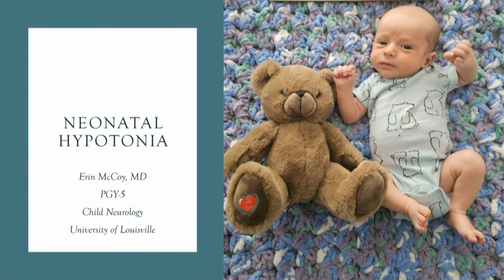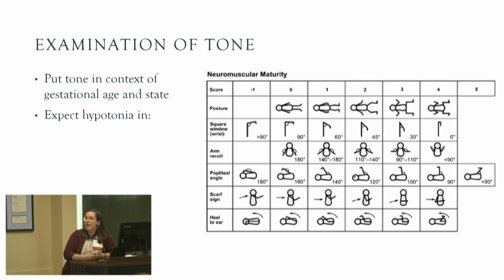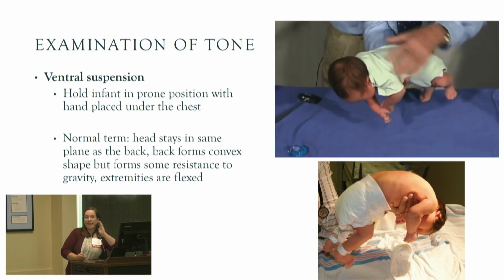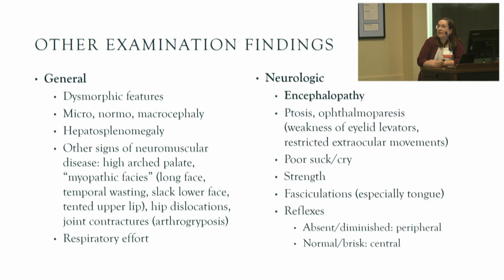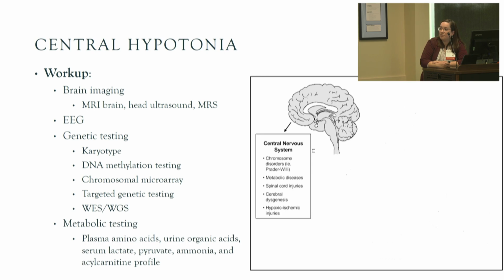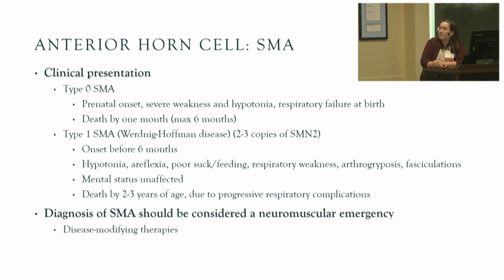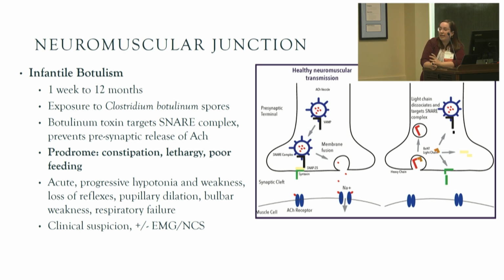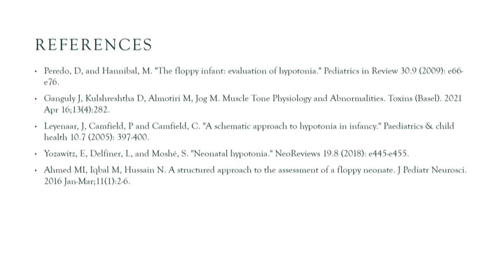22nd annual Pediatric Neurology Update: ‘Neonatal Hypotonia’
Enduring Activity:
22nd annual Pediatric Neurology Update
‘Neonatal Hypotonia’

Target Audience
This activity is targeted toward physicians, residents/fellows, pharmacists, physician assistants, nurses, students and other health clinicians in the practice of pediatrics, neurology, neonatology, pediatric neurosurgery and family medicine.

After attending this program, providers will be aware of current best practices in the diagnosis and treatment of neurologic disorders in newborns, specifically neonatal neurologic exam, seizures, hydrocephalus, hypotonia, cerebralpalsy, neuroimaging and neuroprotection. Additionally, providers will have an understanding of fetal recognition of congenital malformations of the nervous system.

Objectives
At the conclusion of this offering, the participant will be able to:
1) Define tone and hypotonia.
2) Describe the components of the physical exam of the hypotonic neonate.
3) Localize and generate a differential diagnosis for different patterns of neonatal hypotonia.
4) Discuss the appropriate workup of a hypotonic neonate.
5) Identify the most common etiologies of neonatal hypotonia, with special attention to major, possibly treatable causes which should not be missed.

Faculty
Erin McCoy, M.D.
Child Neurology Resident
UofL School of Medicine

Faculty Disclosure
Faculty for this activity have no relevant financial relationships with ineligible companies.

Planner and Moderator Disclosure
Dr. Vinay Puri, planner and moderator for this educational event, is a consultant and speaker for Neurelis.
All of the relevant financial relationships listed for these individuals have been mitigated.
No other planners or moderators of this event have no relevant financial relationships with ineligible companies.

Nursing Credits
Norton Healthcare Institute for Education and Development is approved with distinction as a provider of nursing continuing professional development by the South Carolina Nurses Association, an accredited approver by the American Nurses Credentialing Center’s Commission on Accreditation (ANCC). This continuing professional development activityhas been approved for 0.5 contact hours.
In order for nursing participants to obtain credits, they must claim attendance by attesting to the number of hours inattendance.

Date of Original Release | August 2, 2024

Course Termination Date | August 2026

Resources
The floppy infant: evaluation of hypotonia